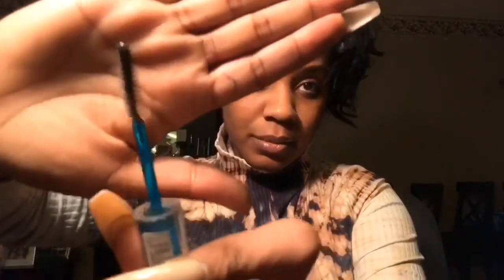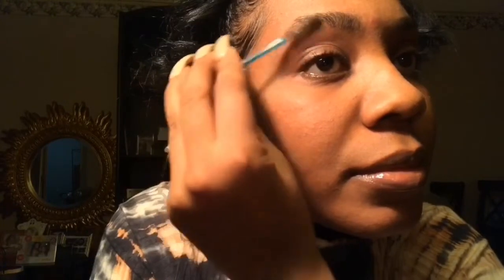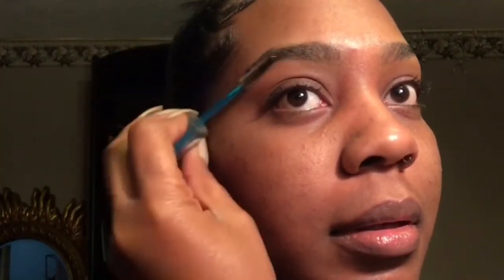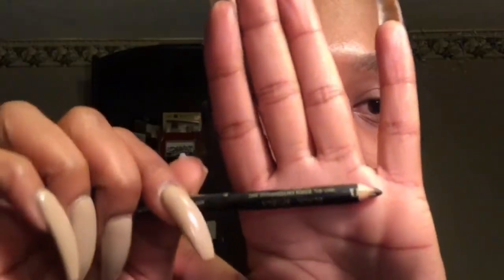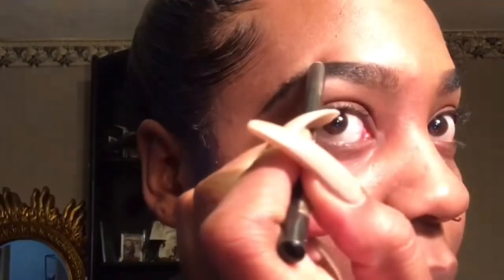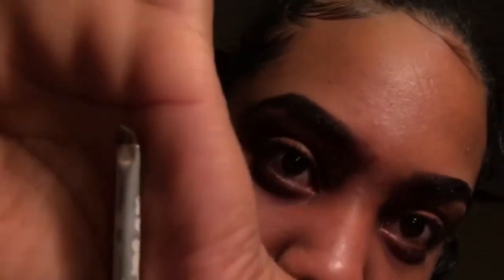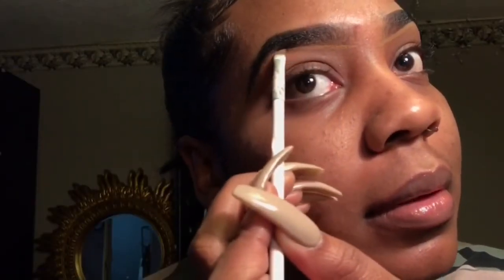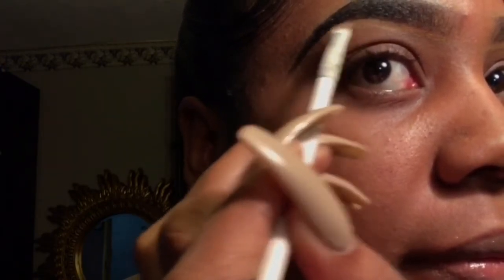How to Slay your Brows Routine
Hey everyone and welcome back to my Channel, in this video I will be showing you how to first groom and trim your eyebrows so that you can achieve a very natural everyday brow look with affordable items that you may always have. To achieve this look you will need
1. Eyebrow brush (Spoolie)
2. A razor
3. Angled brush
4. Concealer
5. Beauty blender